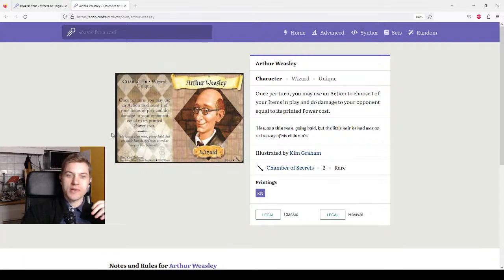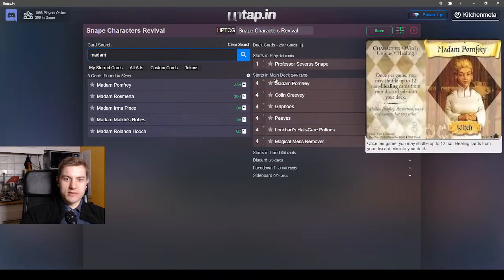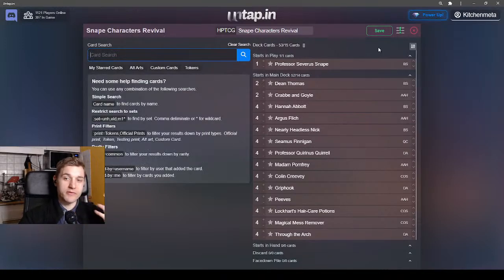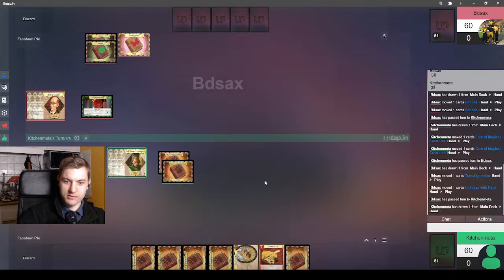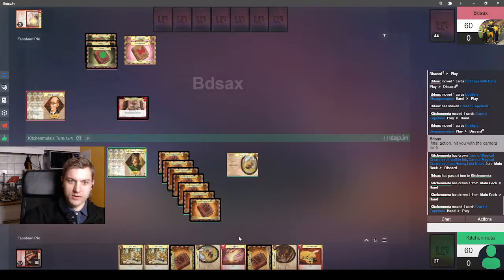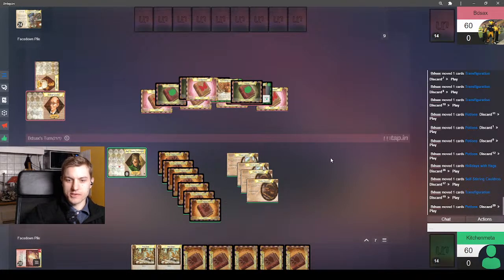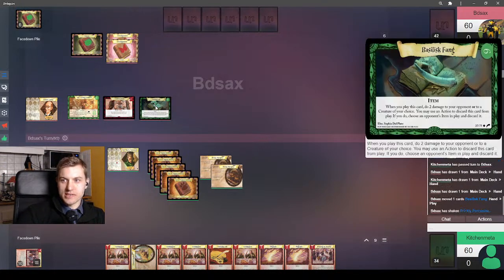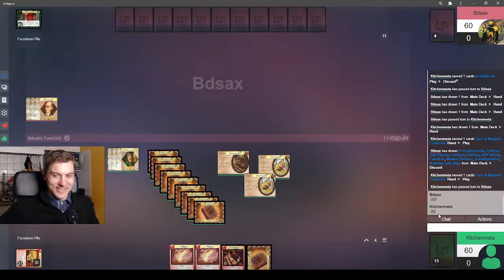Harry Potter TCG Revival - Winner goes to the final! Top 3 Cut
Today we will rematch BDSax that we played in the swiss rounds, the winner will face Nicola in the final!

The match will start about 15 minutes into the stream :)

Join me for the match,  my play by play commentary, and my thoughts on the format overall. With each match we will be learning more and updating our understanding of the game.
Our opponent may also join us after the games for some post match discussion :)

00:00 Pre Stream
02:24 Recapping Todays Matchup
07:57 Snape Character Brew
27:35 Match Start